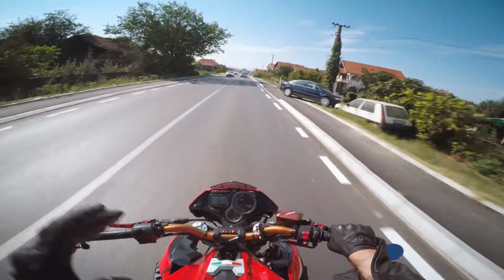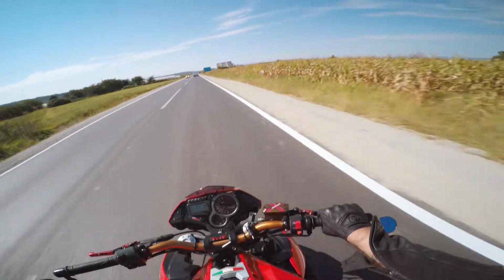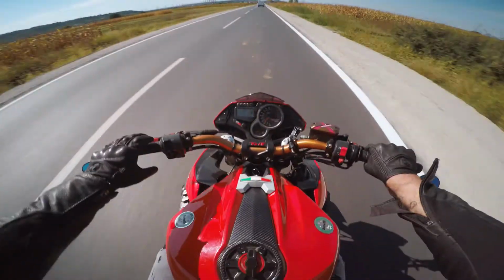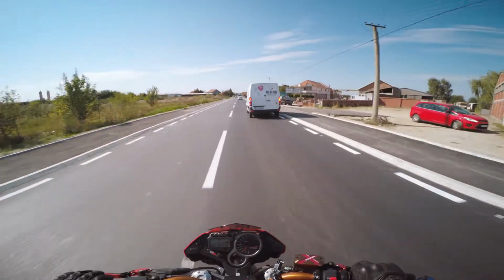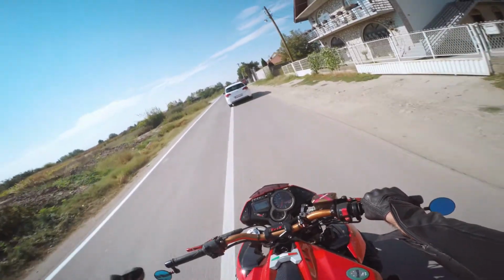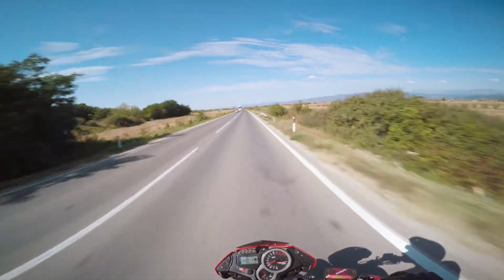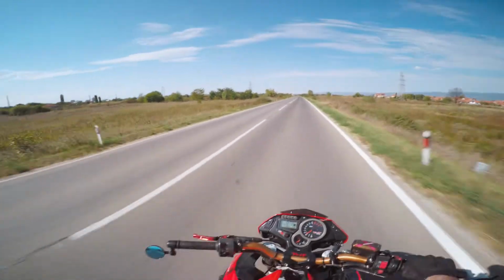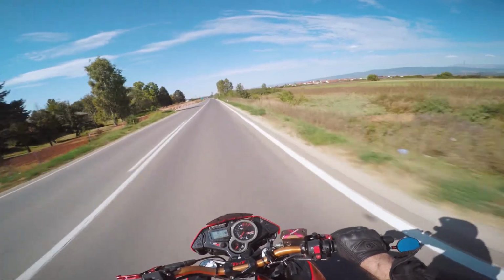5 Things I LOVE on my Benelli TNT 1130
5 Things I LOVE on my Benelli TNT 1130

Hello guys and welcome.
In today's video, I wanted to show you all the things I love on my bike, and there is a lot to love but I showed only the big stuff.
The only thing that I forget to mention is how much this bike is unique, where ever you go this bike just grab attention.
Benelli bikes are not so common and a lot of people see it for the first time.
So if you want to be in the center of attention this is a bike for you.
All in all, this is a very good bike that looks fantastic with a great engine and great  3-cyl  sound.
But unfortunately, there are a couple things that are not so good, I have a video on that topic.